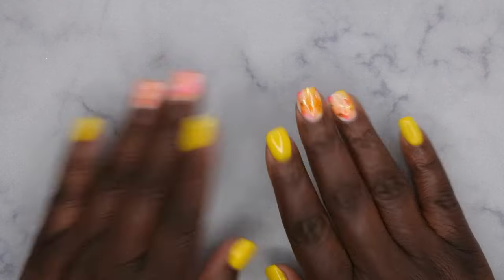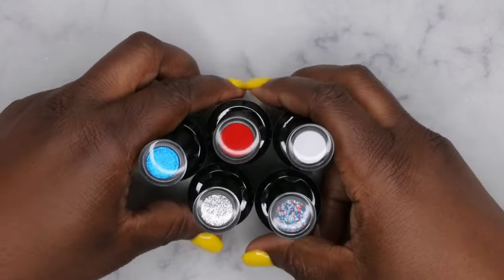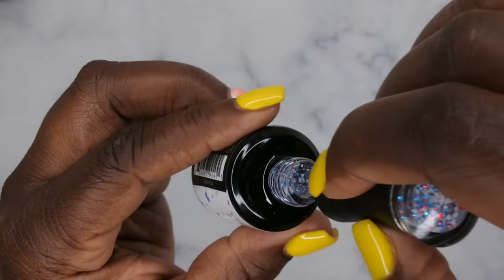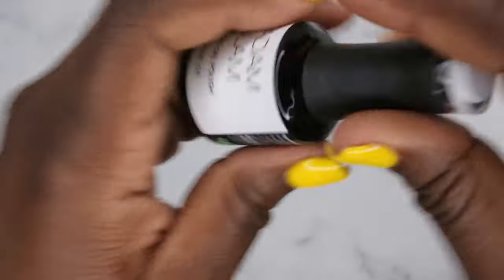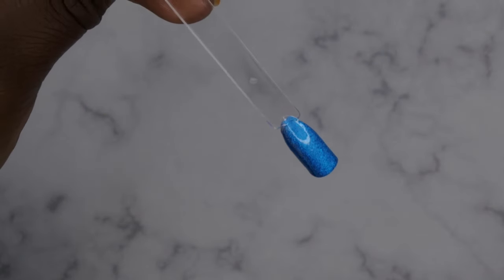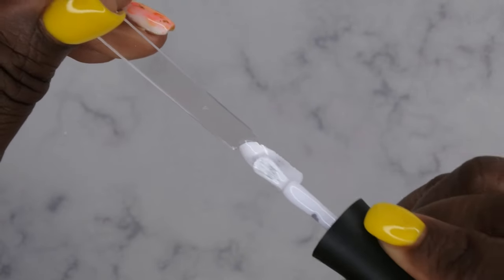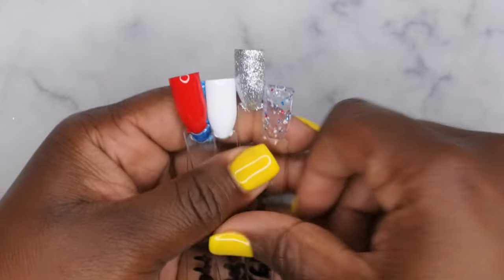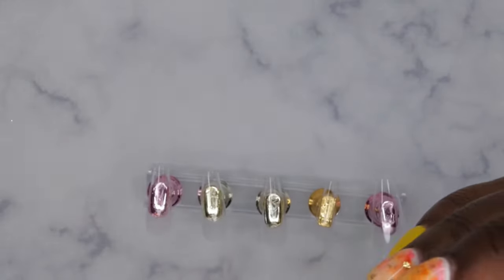Fourth of July Nails | Quick and Easy Nail Design | Madam Glam Gel Polishes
Hello happy people. Today I'll be testing out some new Madam Glam polishes from their latest 4th of July Collection.

Red Rhinestones
Blue Rhinestones
Nail Stand